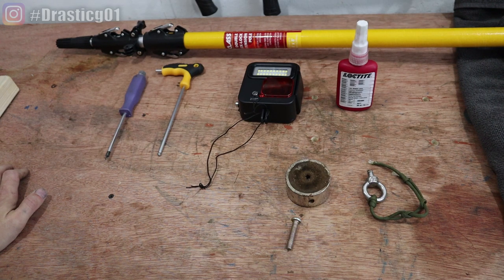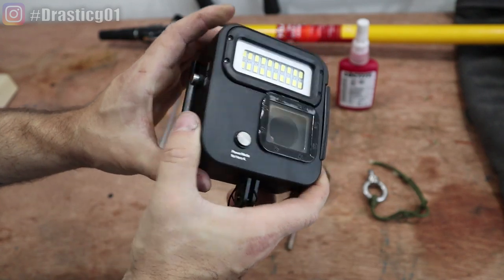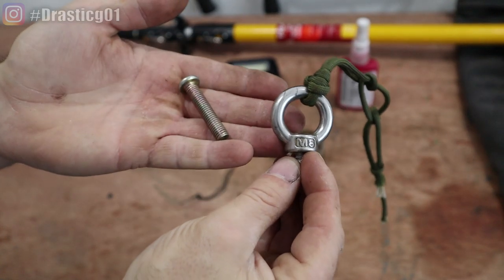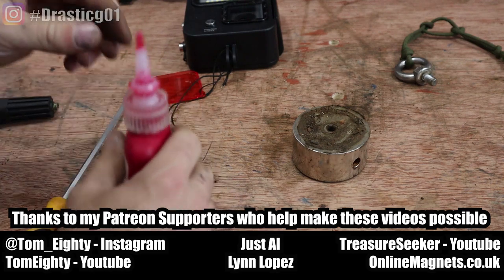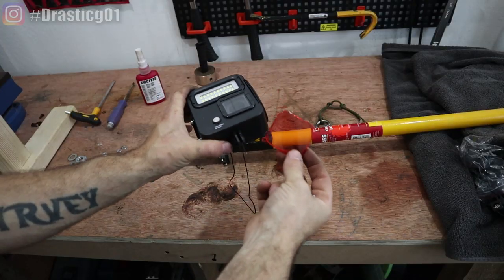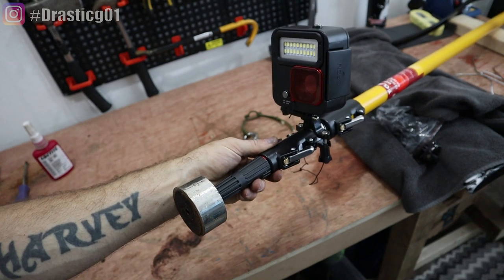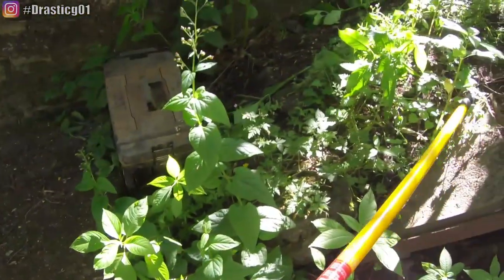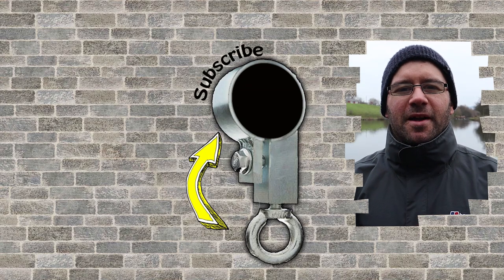How To Make An Underwater Magnet Fishing Setup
In todays video i make an underwater magnet fishing setup so you can see what the magnet is attaching to while your magnet fishing.

This is an easy piece of kit to build and doesnt require many tools, all the things i use to make this where purchased from Amazon.

Links to the setup

Kangaroo diving light
2 Way Magnet
Decorators pole
Go pro mount
Loctite thread lock

Have any questions? I'm open to discussions about collaborations, sponsorships, product reviews and more.